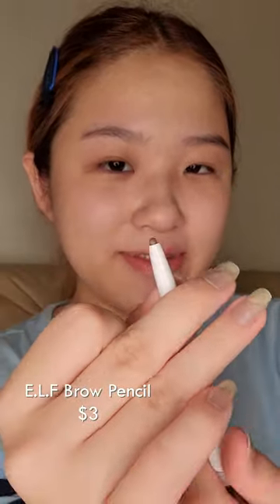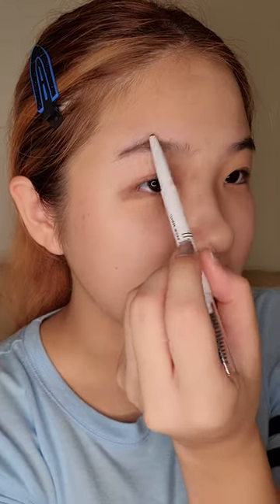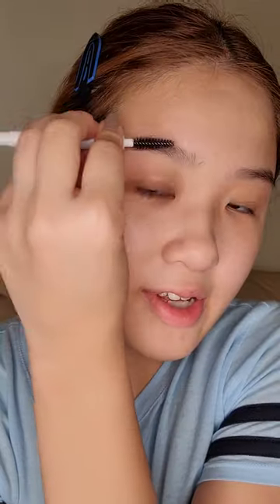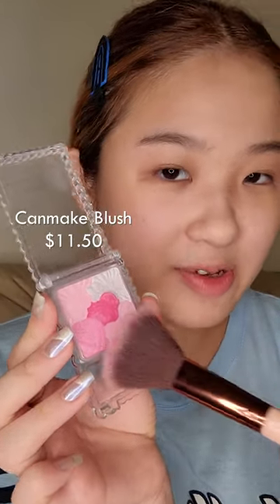Back to School Makeup Using Drugstore & Affordable Products! 📚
Hey there, I hope you're doing well:) It's the back to school season again, I'll do a simple and natural school makeup look using drugstore and affordable products! I've uploaded a longer version of this earlier, u can check it out on my channel!

Products:
E.L.F Instant Lift Brow Pencil
Canmake Glow Fleur Cheeks 08
Colourpop Lux Gloss Dream Queen